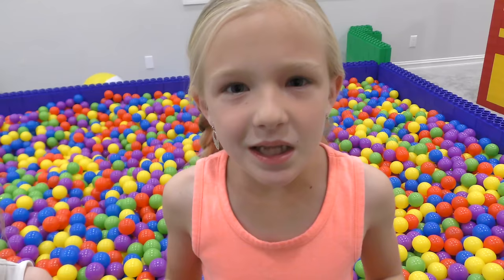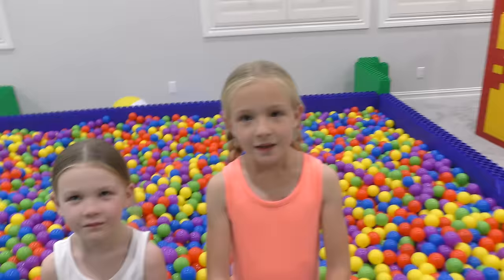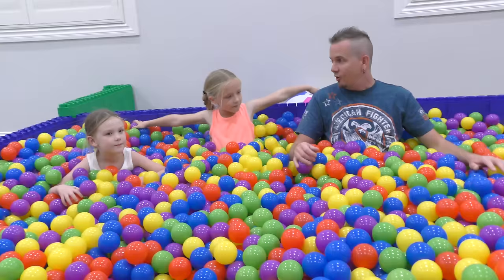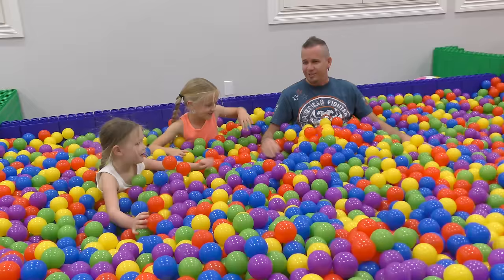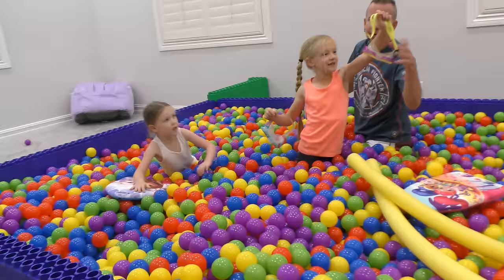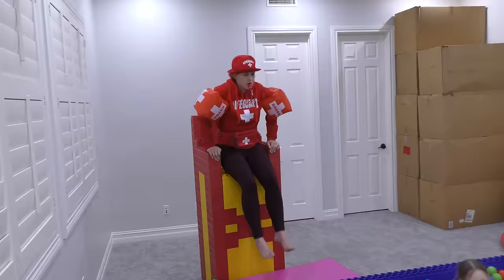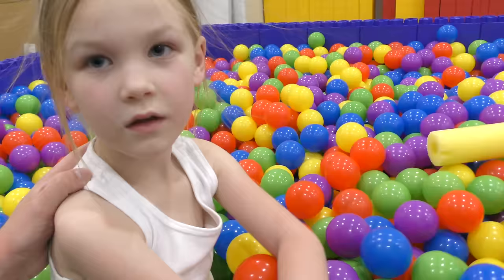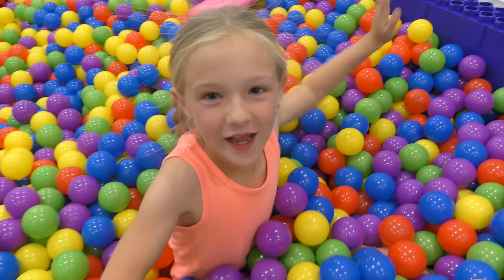Escape the LifeGuard!!! Giant Lego Ball Pit Edition!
Escape the LifeGuard!!! Giant Lego Ball Pit Swimming Pool Edition!

Escape the LifeGuard!!! Giant Lego Ball Pit Swimming Pool Edition! Today we tried out another escape the lifeguard challenge but this time mom was the lifeguard! We used our giant lego ball pit as our swimming pool. We had to escape mom the lifeguard all while trying to have fun in our lego ball pit. It wasn't easy and eventually we had to escape mom!